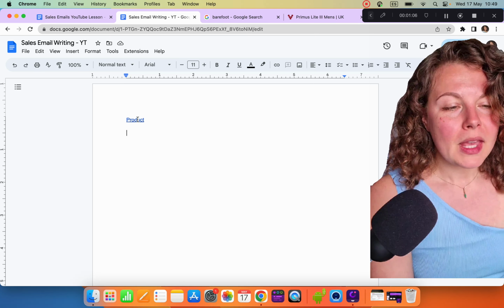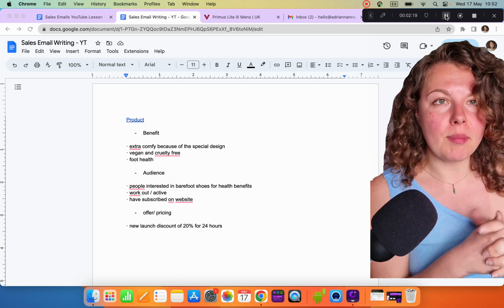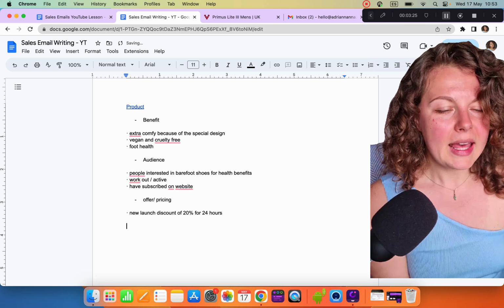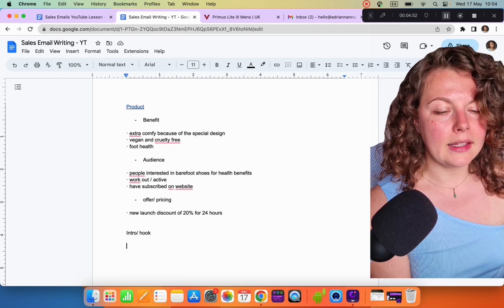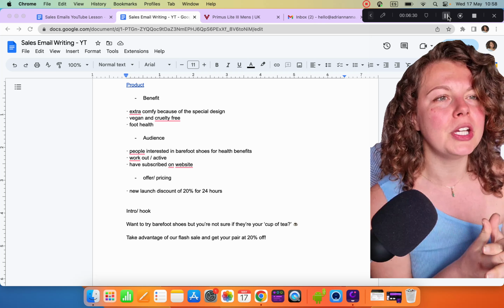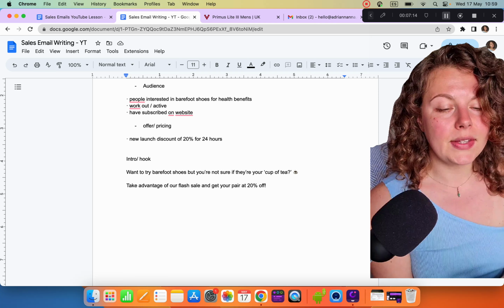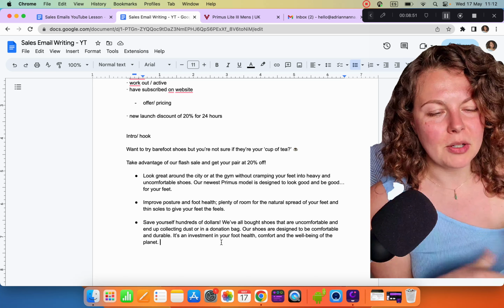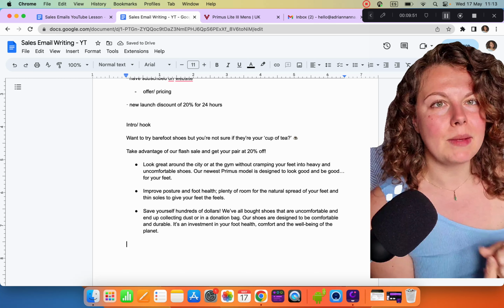Sales Emails Tutorial | Email Copywriting for Beginners